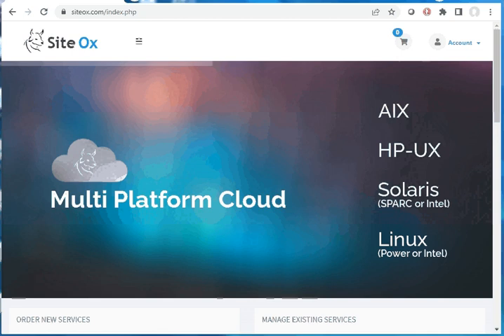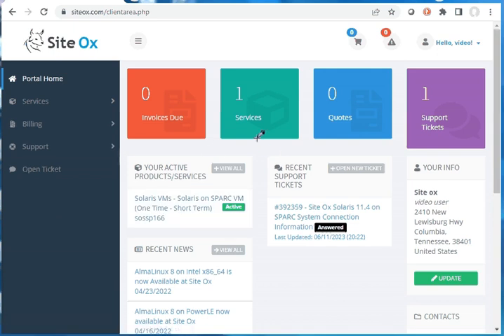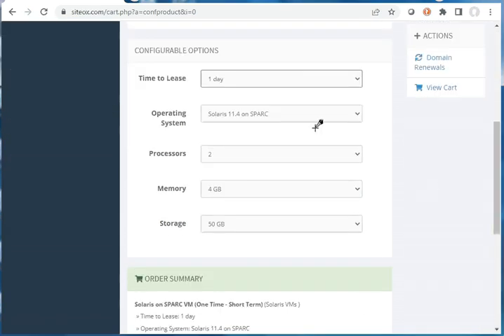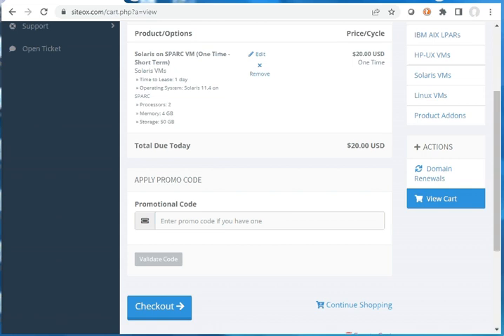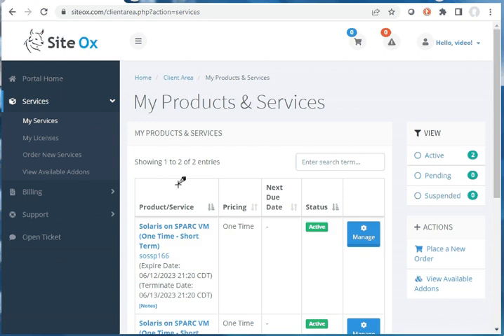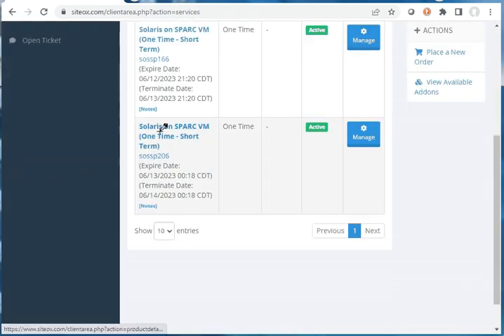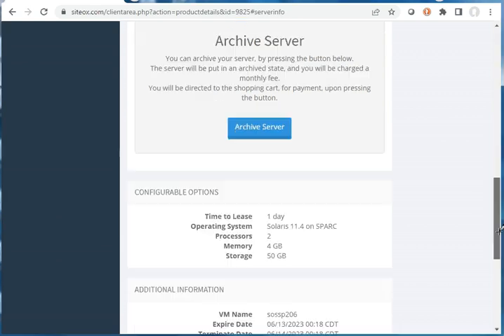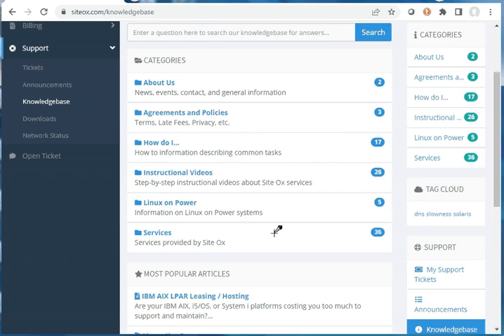How to automatically deploy Solaris on SPARC in the Cloud at Site Ox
This video describes the procedure to order and deploy a Solaris on SPARC VM in the cloud at Site Ox.